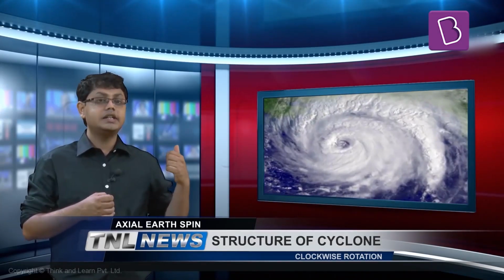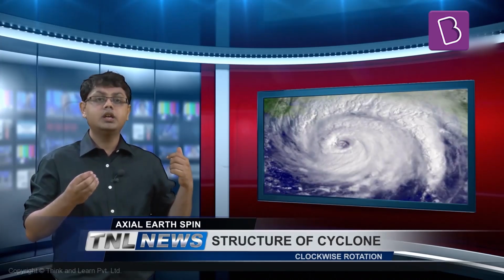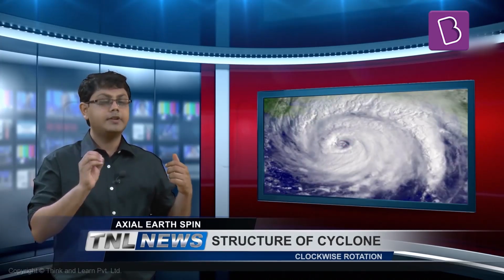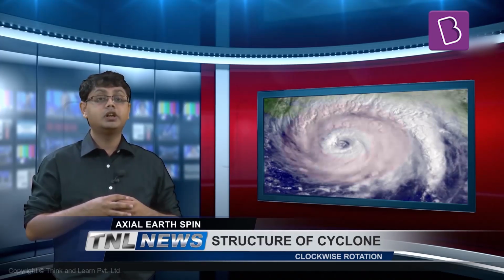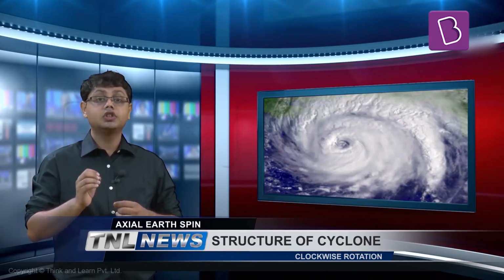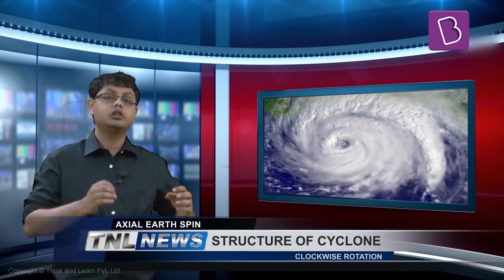Structure Of A Storm | Class 7 | Learn With BYJU'S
Can you imagine that a storm also comes with some structure? You must have heard of the phrase, 'the eye of the storm'. Well, a storm is the most powerful around its eye and can destroy anything in its path. What are the other parts of a storm? Interested in knowing more about the structure of a storm? Watch the video and find out more about storm structure!